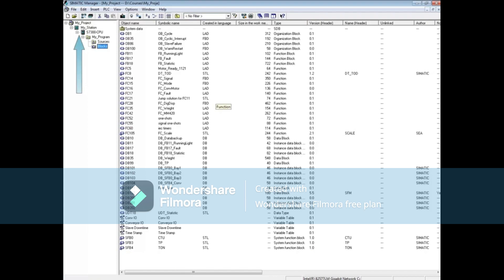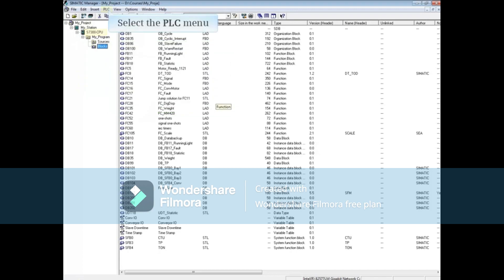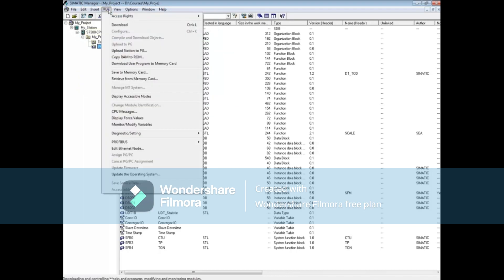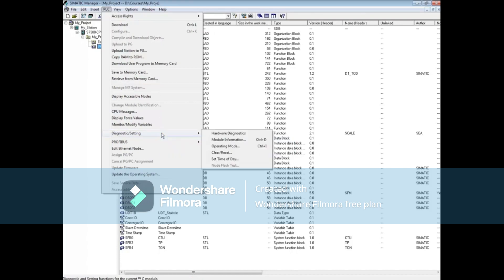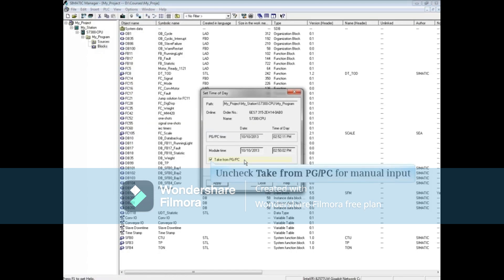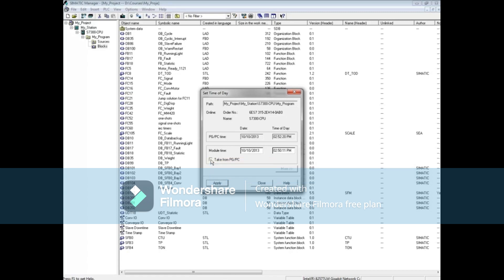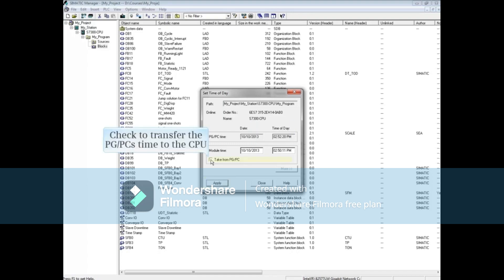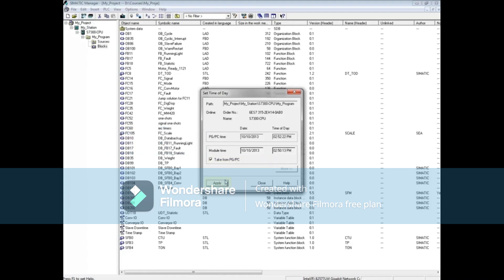88: Set the PLC Time and Date using SIMATIC Manager || Simatic Manager Step 7 Tutorial